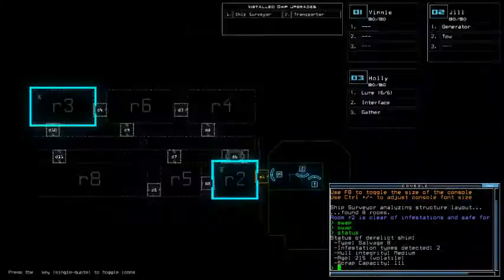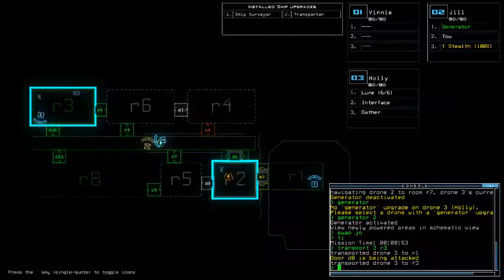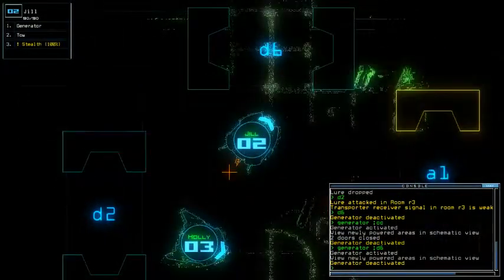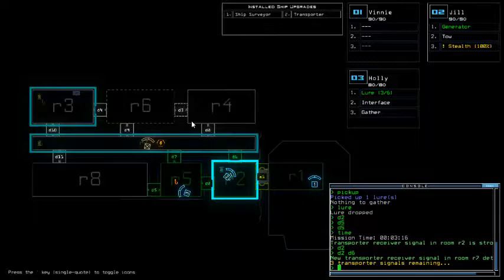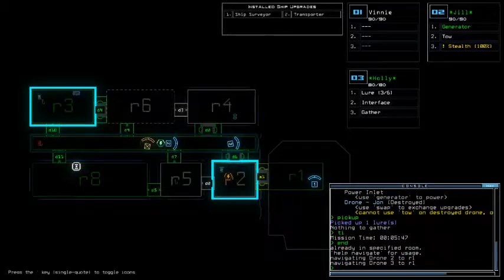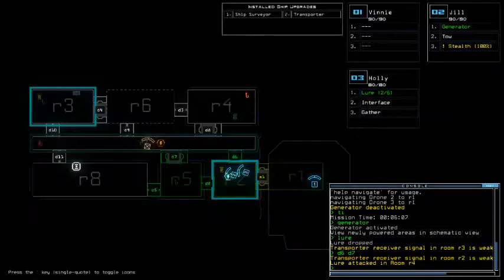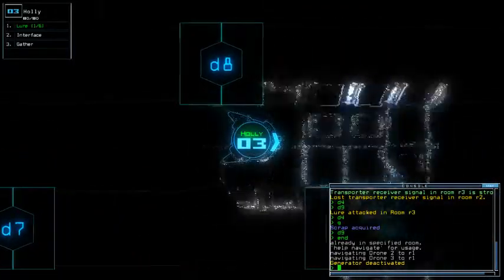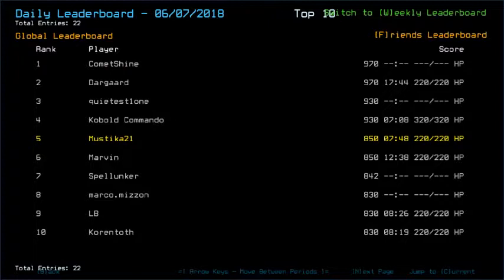Duskers Daily 8 Jun 2018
Finishing the last, again.

Screenshot was from Sept 10th, 2017 mission, one of my first good ol' days in Daily Challenge participation. Iirc there were sentries and no-slime-infestation(s?). I let the sentries killed in initial pipe burst room without moving them. Getting 2nd place out of top 10.